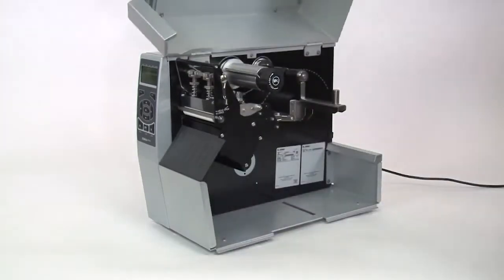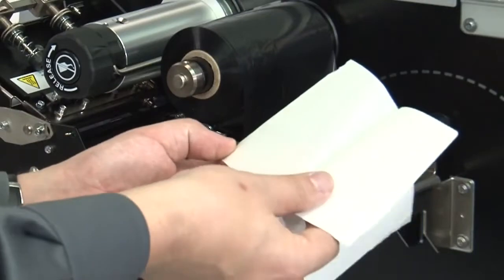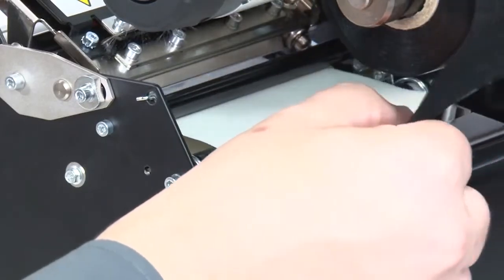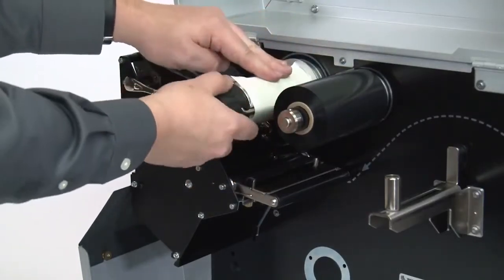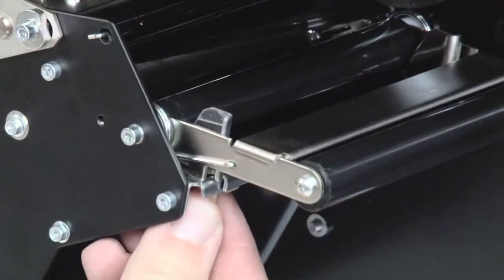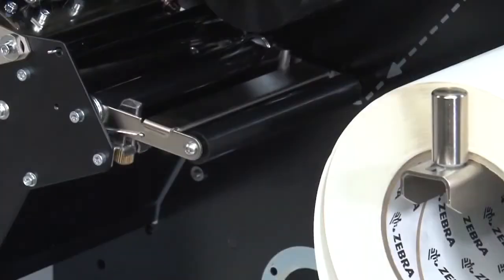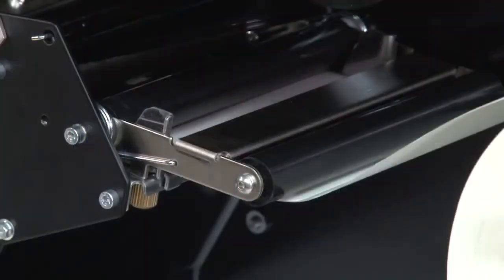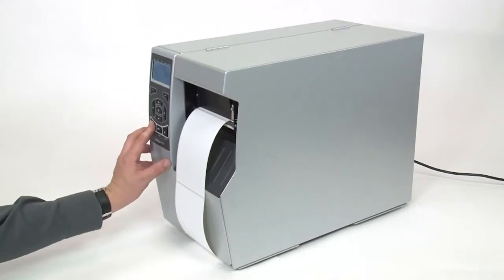Video hướng dẫn lắp tem, mực Zebra ZT510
🏤 Công ty TNHH Thương mại dịch vụ và phát triển thị trường Tân Phát
👉Cung cấp giải pháp tổng thể mã số mã vạch
👉Luôn cam kết sp chất lượng và giá tốt nhất
🏫 Add 1: Số 33 Võ Văn Dũng, P Ô chợ Dừa, Q. Đống Đa, TP. Hà Nội
🏫 Add 2: Số 226 Nguyễn Phúc Nguyên, Phường 9, Quận 3, TPHCM.